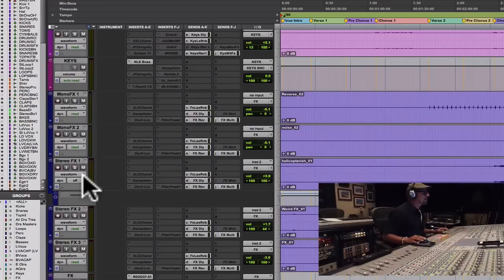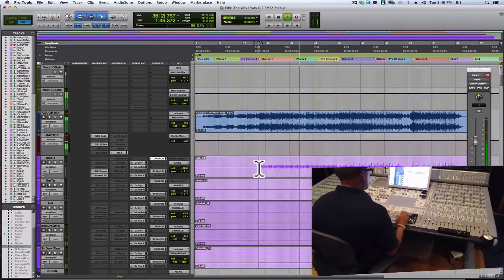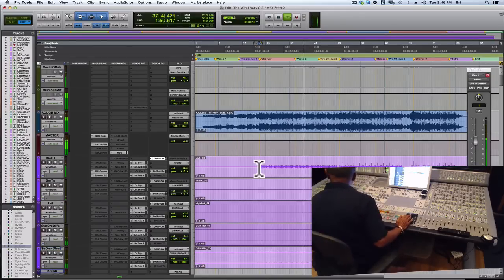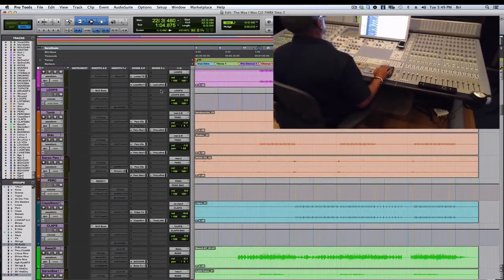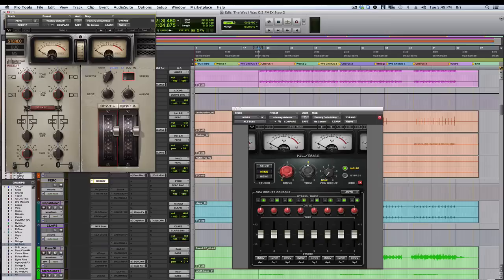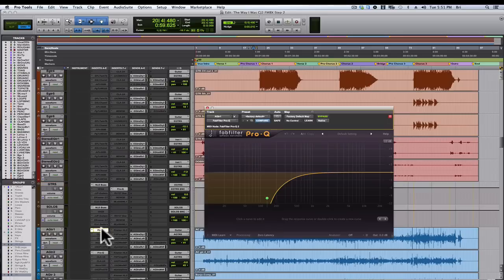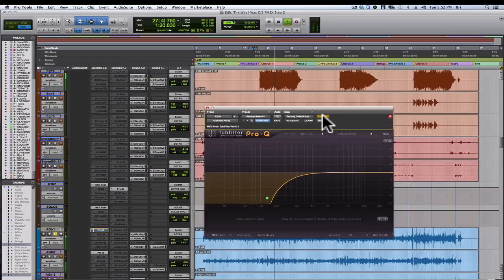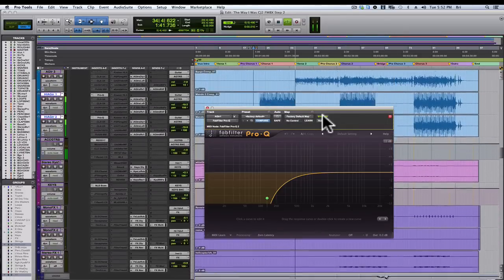Mix Basix: Balances First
Veteran Producer/Engineer, Brian Malouf, narrates this tips & tricks 10-part video series on mixing a song from beginning to end. Ep.4 covers the first hour of the mix with audio in the template.